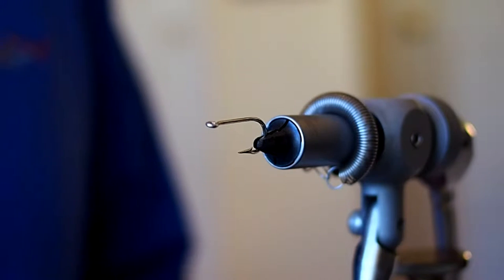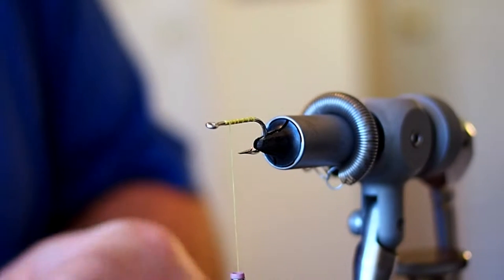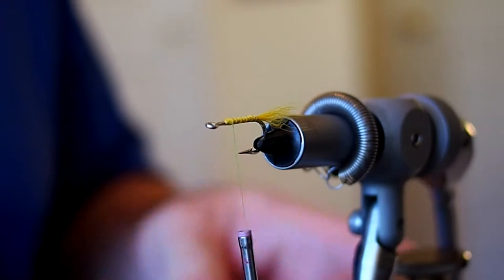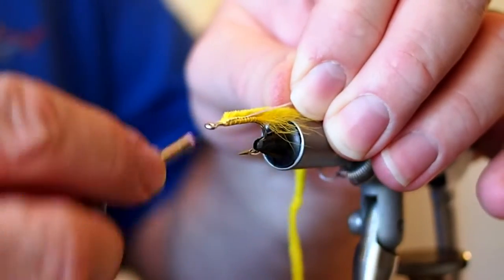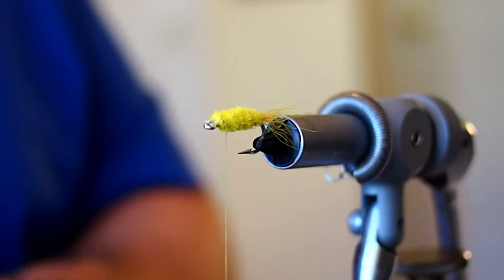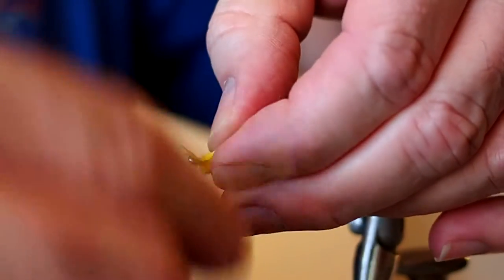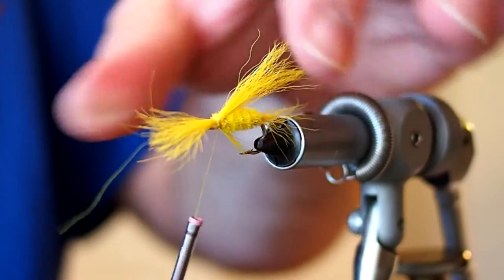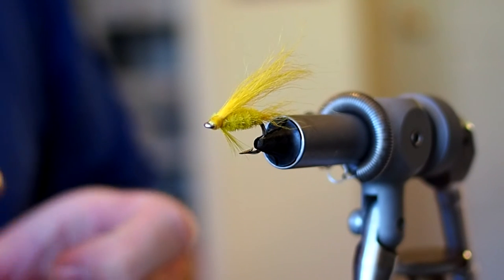Fly Tying- California Shad Fly #2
This shad fly is part of The Pfeiffer Collection.

This is the second of eleven California shad flies in the collection originally found in the booklet How to Catch, Bone and Cook a Shad produced by the California Department of Fish and Game. I like to tie the body thick and fat on this fly. It makes it look like a tasty high calorie meal that a shad cannot resist. I also like this pattern tied in orange with gold ribbing.

California Shad Fly #2

Hook: Size 4
Thread: Yellow UTC 140
Tail: Yellow Calf Tail
Body: Yellow Medium Ultra Chenille
Ribbing: Silver Oval Tinsel
Throat: Yellow Hackle Barbs
Wing: Yellow Calf Tail